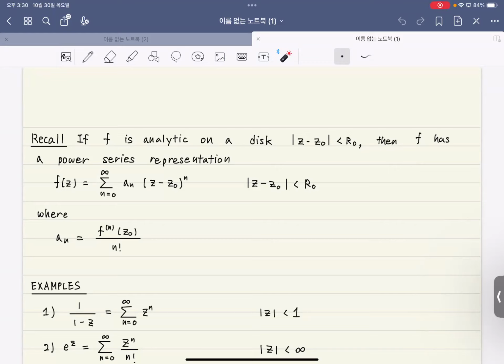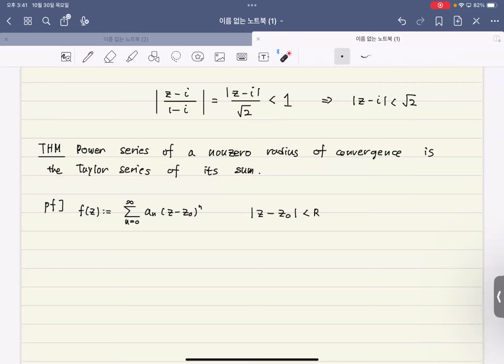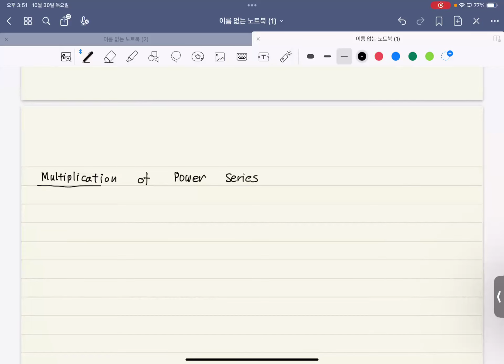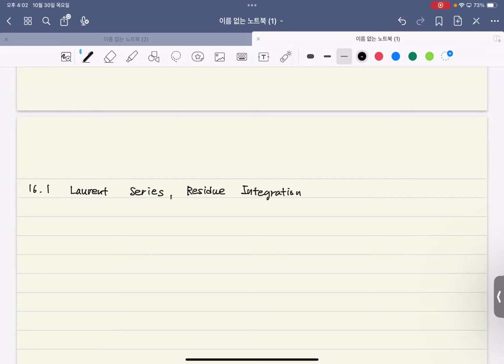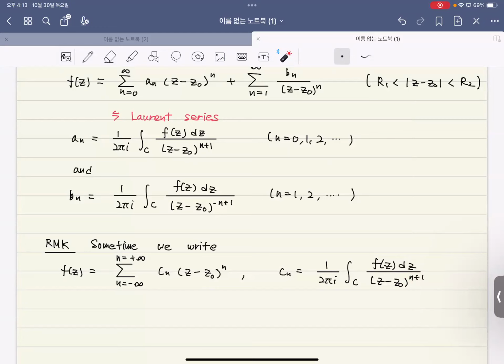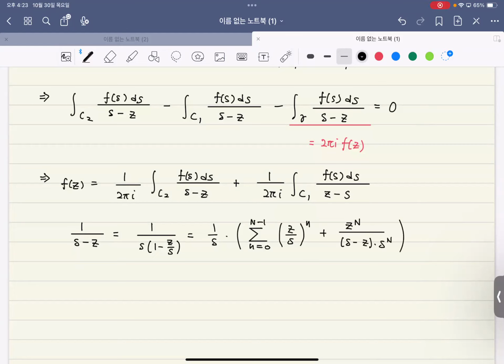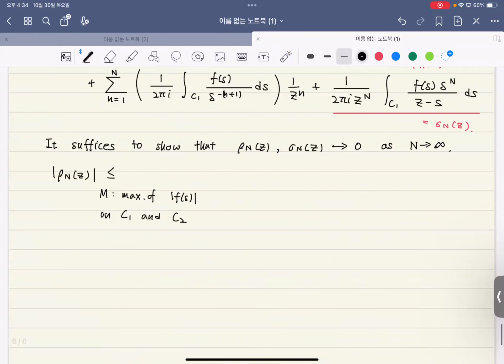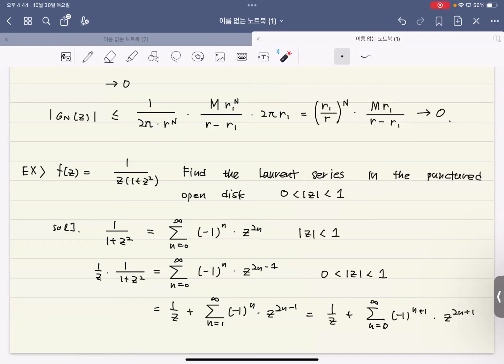Complex Analysis (251030)